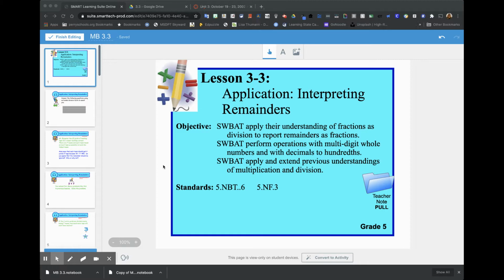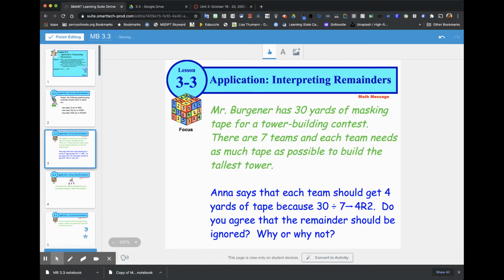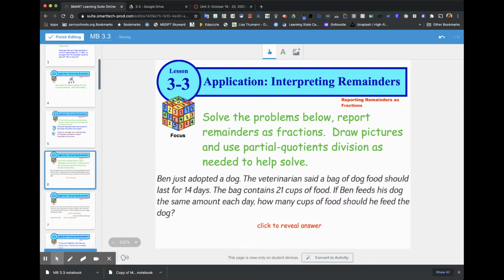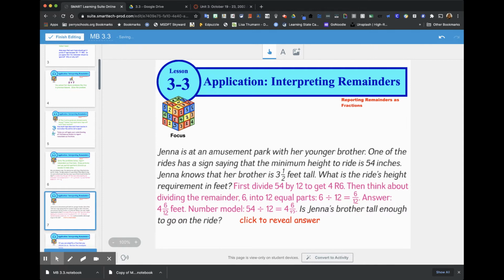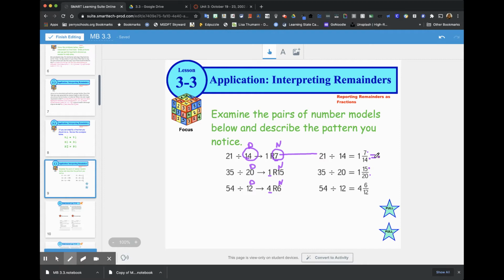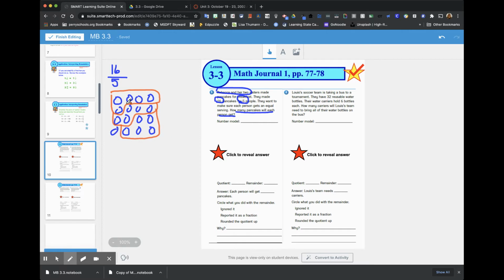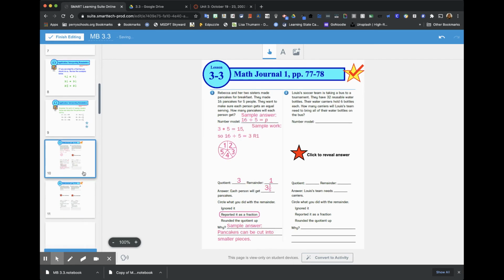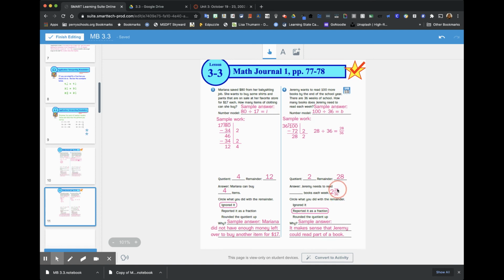Unit 3 Lesson 3